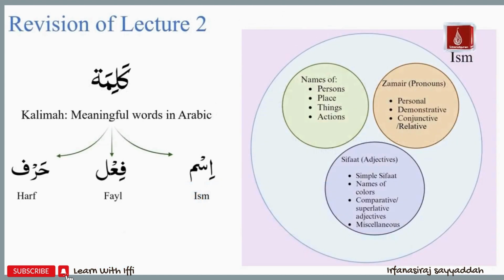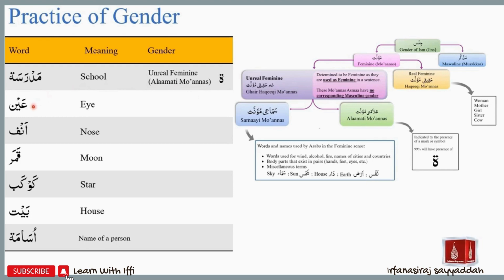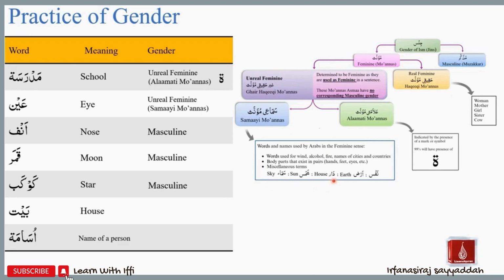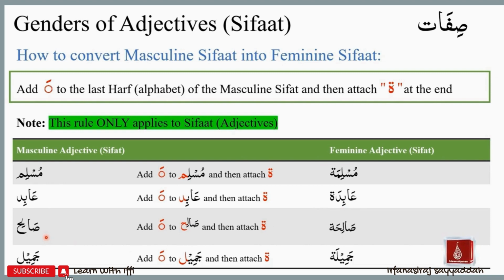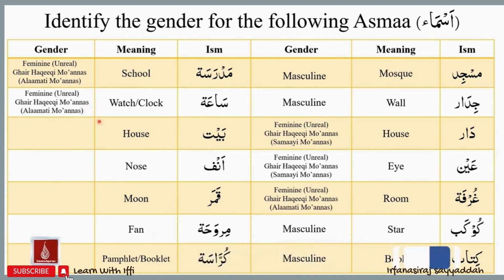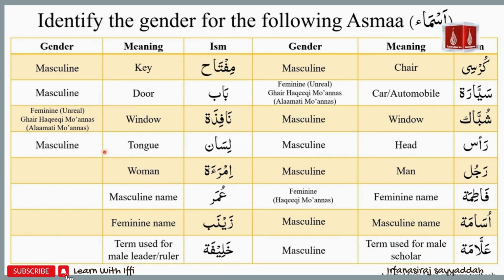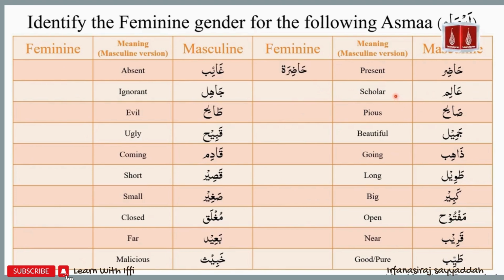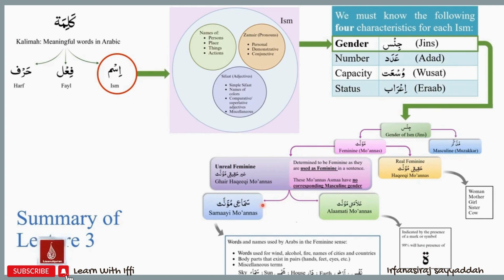Learning Objectives of Lecture 03b | Lisan-ul-quran Course 2024 In English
Unlock the secrets of Arabic grammar with Lecture 03a from the Lisanulquran Course 2024! 📚🌐

In this enlightening session, delve into the fundamental aspects of Arabic language structure as we explore the Four Characteristics of Ism. Gain a deep understanding of the intricacies of Ism and enhance your language skills.

Embark on a journey into the realm of Gender in Arabic grammar, unraveling the nuances that shape the language. This lecture will equip you with valuable insights to navigate the linguistic landscape with confidence.

🔍 Key Learning Objectives:
1️⃣ Introduction to the Four Characteristics of Ism
2️⃣ Exploration of Gender in Arabic grammar

Join us in this intellectually stimulating session that promises to empower you on your quest to master the intricacies of the Arabic language. Don't miss out – hit play and elevate your linguistic proficiency now! 🚀🎓